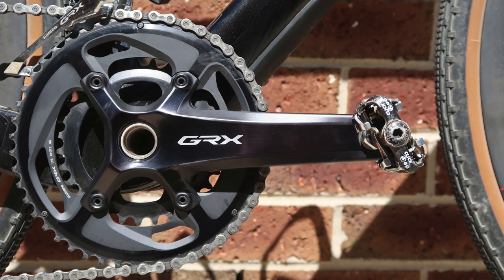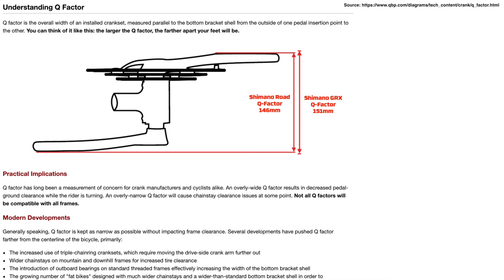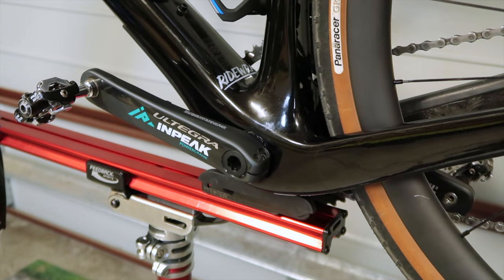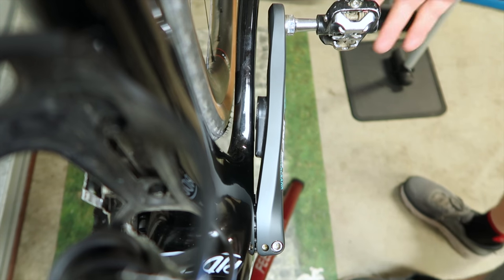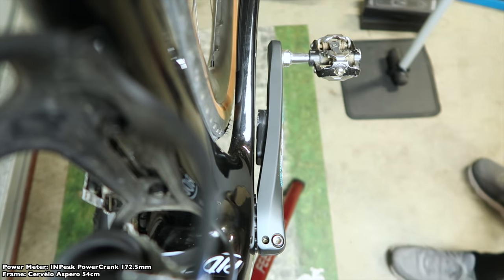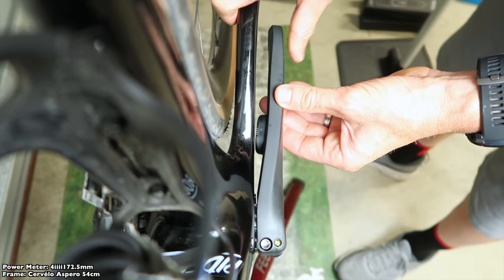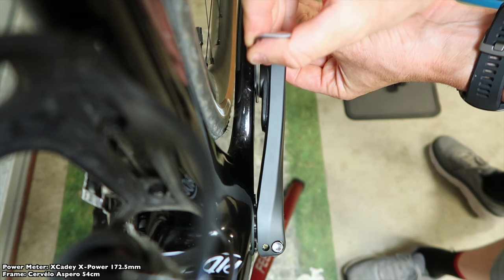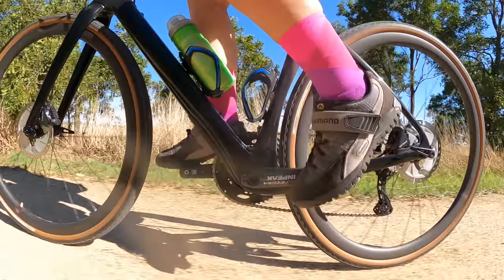Shimano GRX Power w/ Road Single Side Power Crank 🚲⚡️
Installing a Shimano LEFT road power meter crank on a Shimano GRX 810 crankset is possible. This video covers the successful hack/bodge and a few things you need to take into account if you're looking at doing the same. This solution has worked very well as a power meter on the loaner Cervelo Aspero Mrs Lama has been riding.

Video Index:
0:00 Intro
0:39 GRX Q-Factor Difference
0:54 Crankset Spindle Compatibility
1:12 INPeak PowerCrank on Cervelo Aspero
2:50 Stages Gen III
3:10 4iiii Power
3:39 Pioneer Power
3:46 Magene RIDGE
4:16 GRX Power Options
4:34 Wrap Up